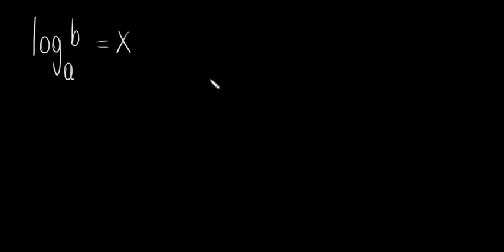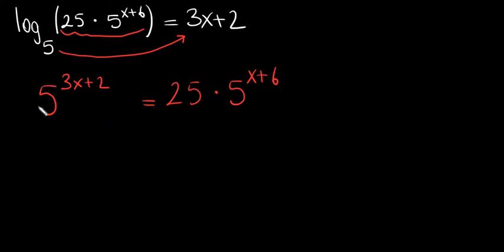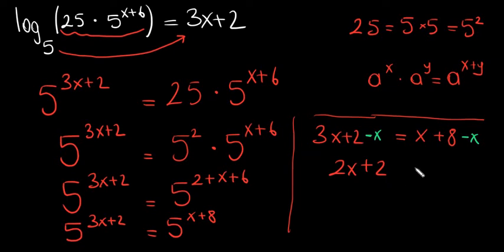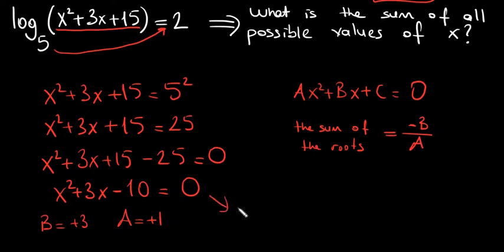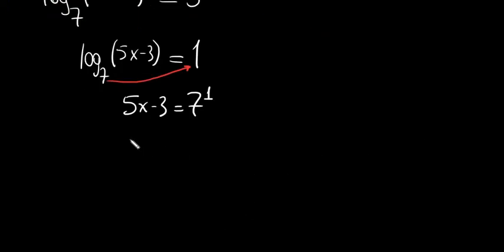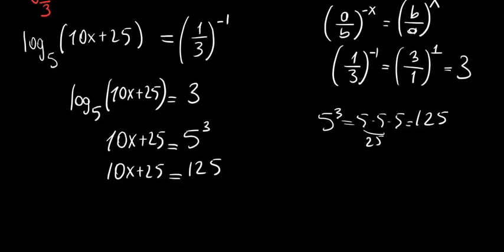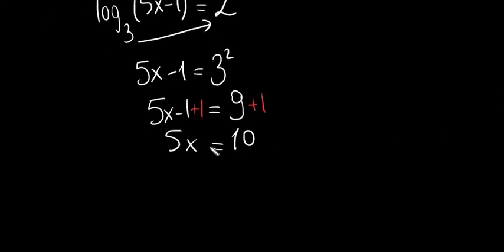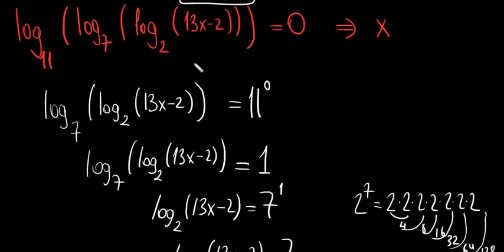Introduction to Logarithms (More Examples) | Logarithms 3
Take a look at the playlist below for all videos about logarithms.